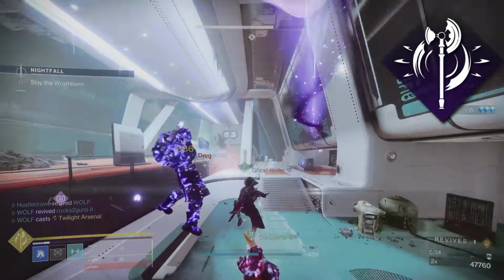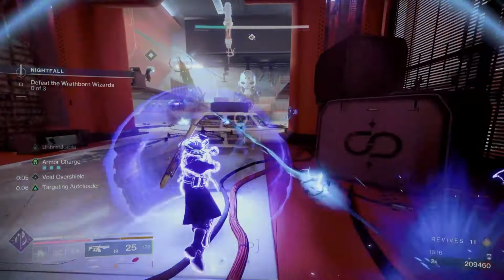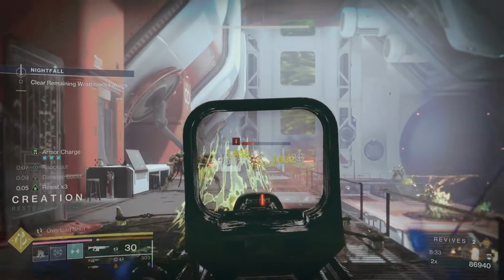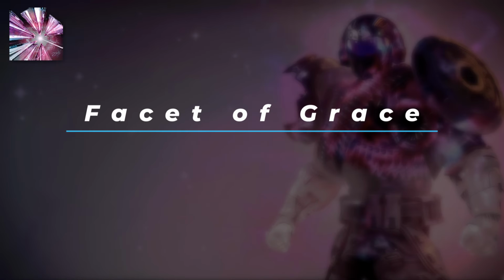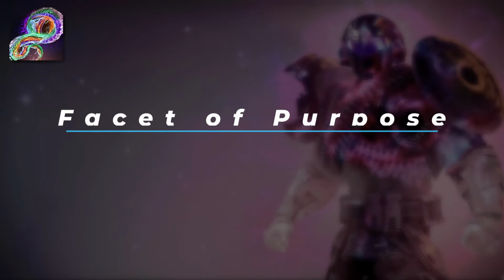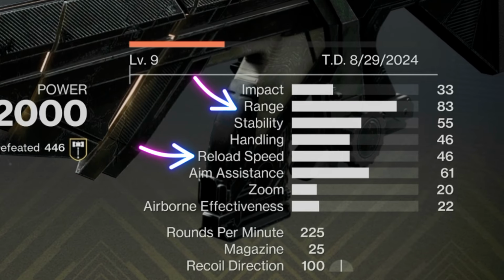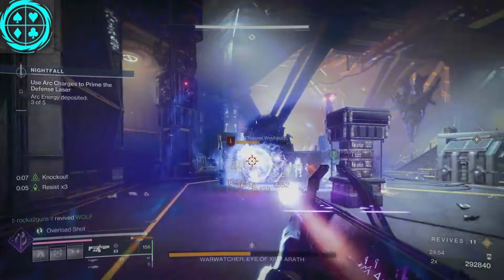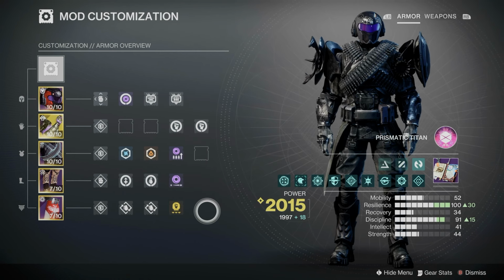Embody the True Nature of a Titan with This New Prismatic Build | Destiny 2: The Final Shape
The combination of Choir of One, Second Chance exotic arms, and Prismatic really makes Titan feel like the Super Soldier they are meant to be!

Chapters:
Intro - 00:00
Super and Abilities - 00:45
Aspects - 02:34
Exotic Armor - 06:10
Fragments - 06:45
Weapons/Exotic Weapon - 09:15
Artifact/Armor Mods - 11:40